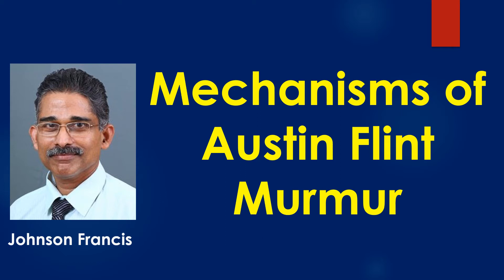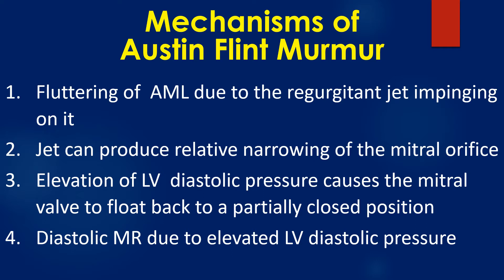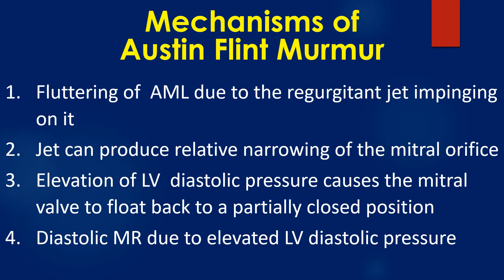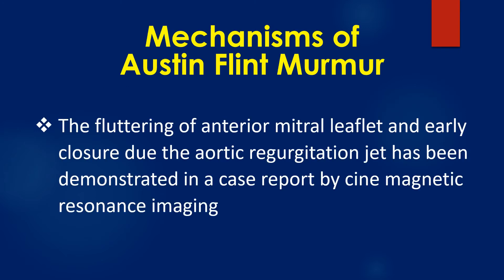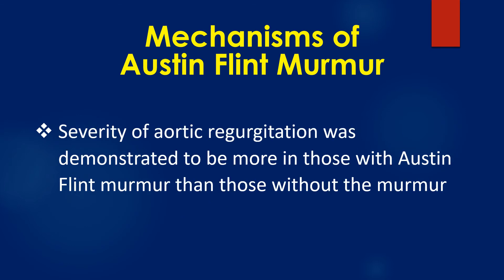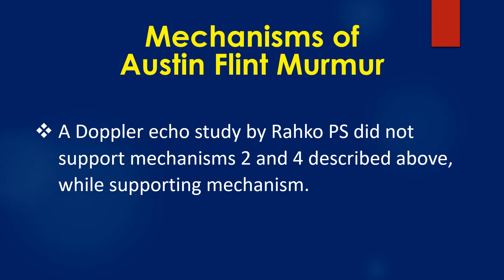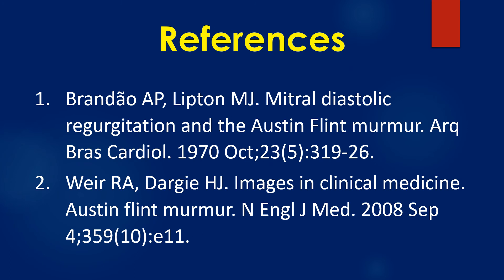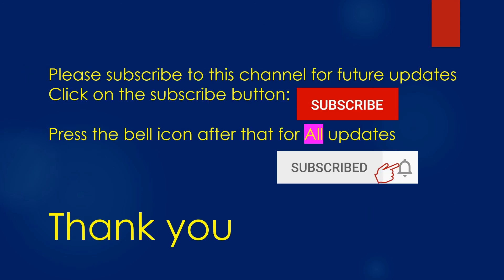Mechanisms of Austin Flint Murmur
(Indexed on Google Scholar) Mechanisms of Austin Flint murmur in aortic regurgitation – following are the proposed mechanisms for the mid diastolic murmur in mitral area in severe aortic regurgitation
1. Fluttering of the anterior mitral leaflet due to the regurgitant jet impinging on it
2. Jet can produce relative narrowing of the mitral orifice
3. Elevation of left ventricular diastolic pressure causes the mitral valve to float back to a partially closed position
4. Diastolic mitral regurgitation due to elevated left ventricular diastolic pressure